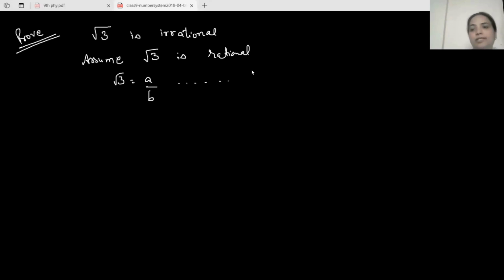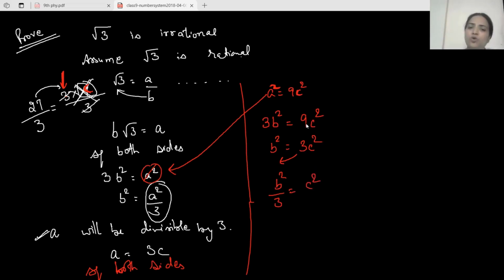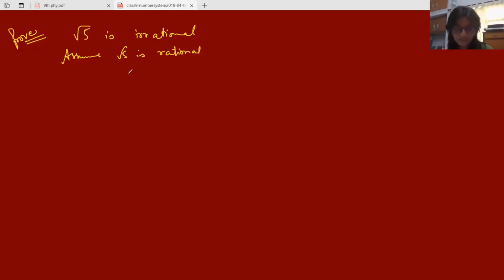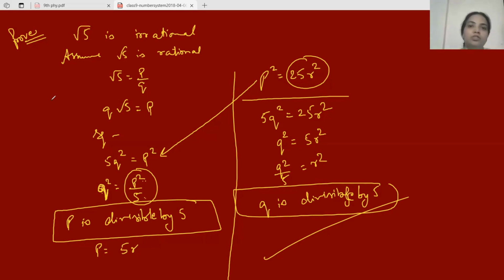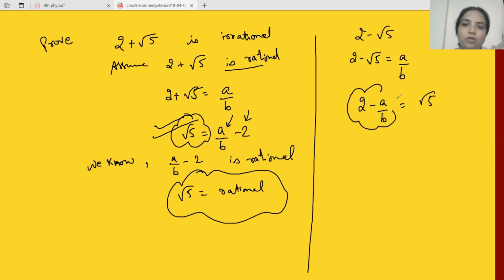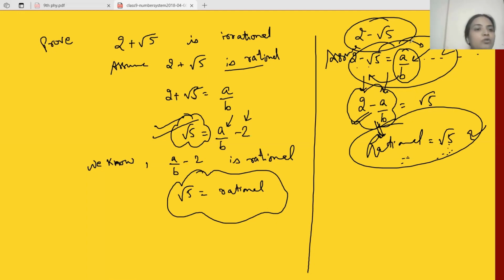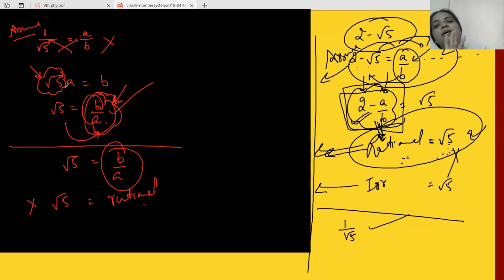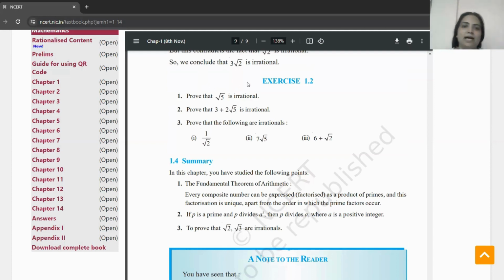NCERT Class 10 Maths: Proving √3 & √5 Irrational | Exercise 1.2 Detailed Discussion | Alwin Academy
Hey Class 10 students, welcome back to the Alwin Academy channel! Today, we're diving into Chapter 1: Real Numbers from the NCERT textbook, focusing on Exercise 1.2. In this session, we'll be proving the irrationality of √3 and √5, covering all the crucial details. Additionally, we'll thoroughly discuss Exercise 1.2, ensuring you grasp the concepts completely.